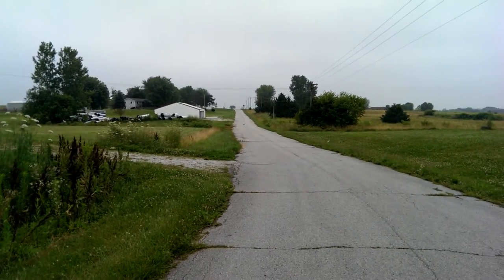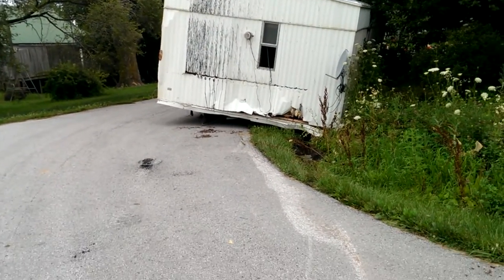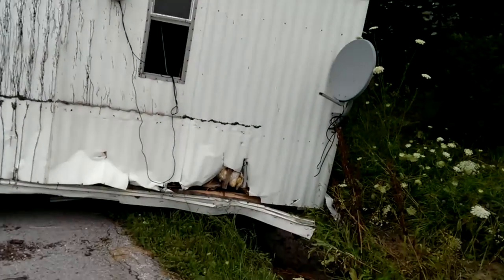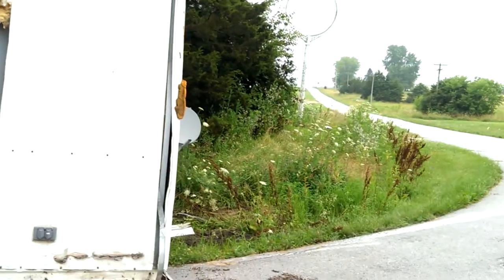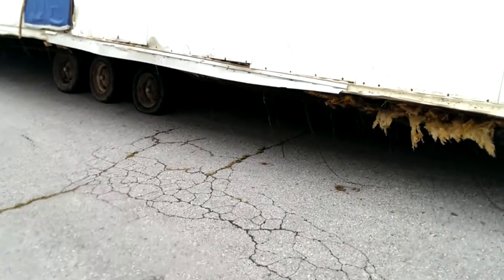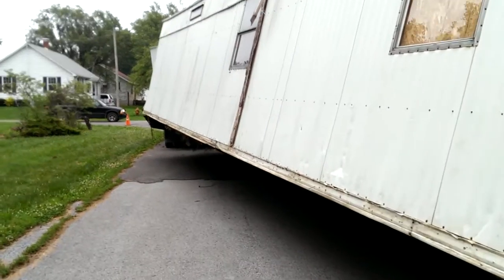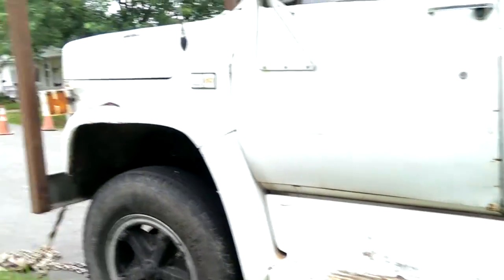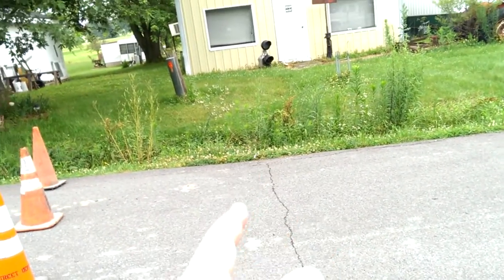Bucklin Trailer Home Move FAIL